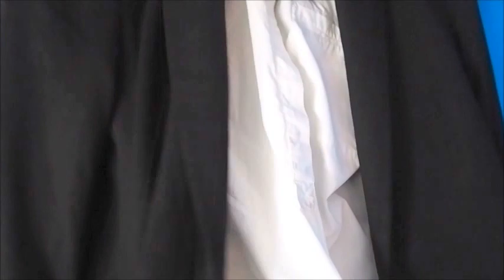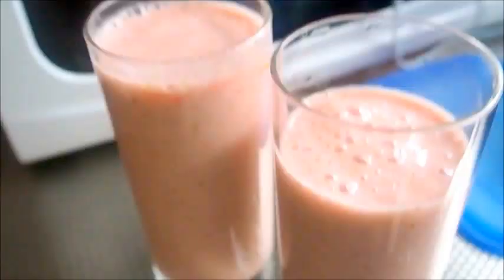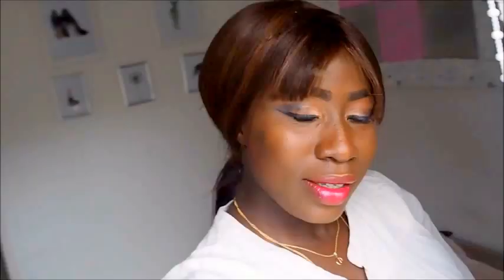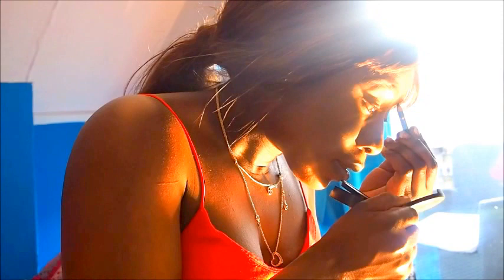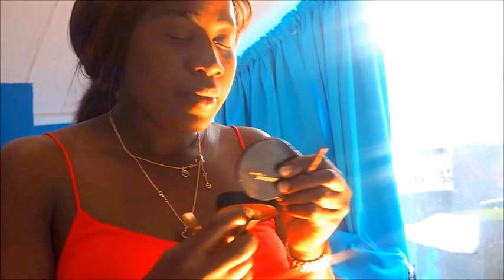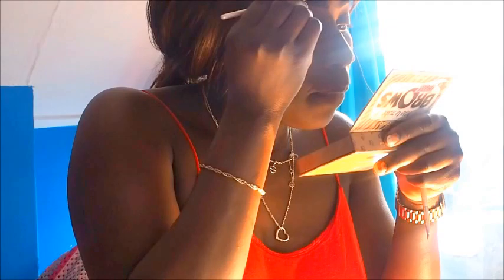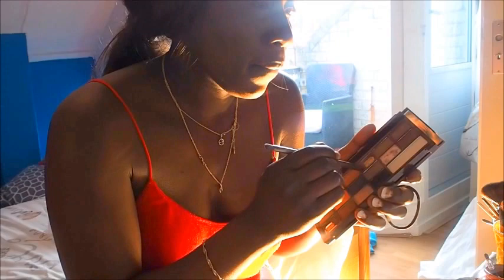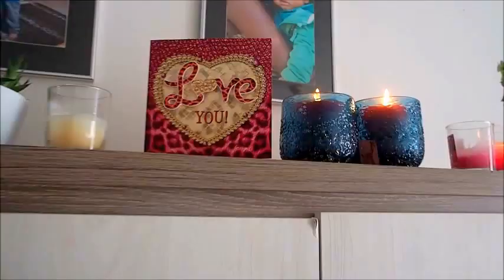Follow Me Around Vlog : Pretty Hair, Makeup, Gorgeous Outfits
Shop for very beautiful dresses

xoxo